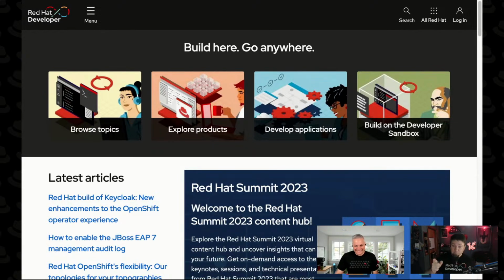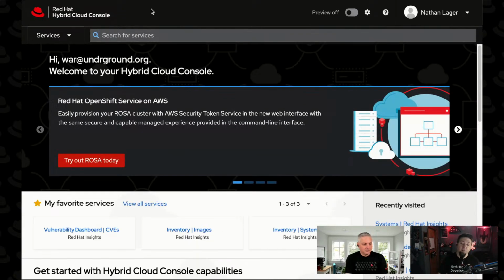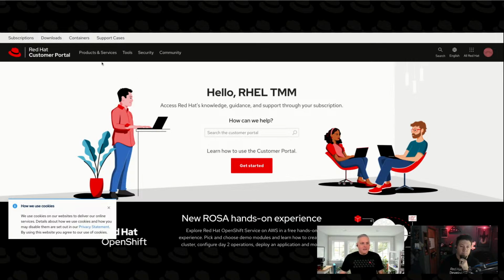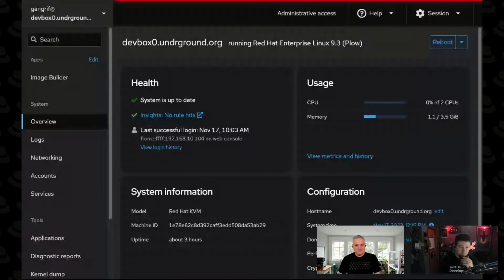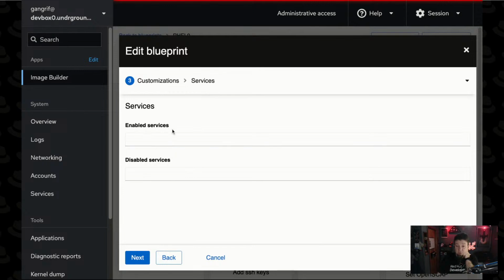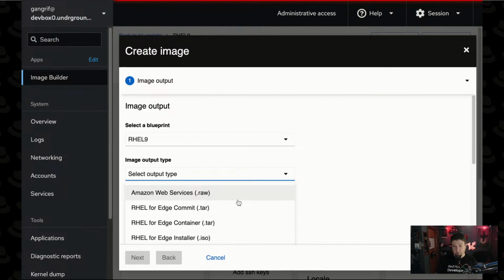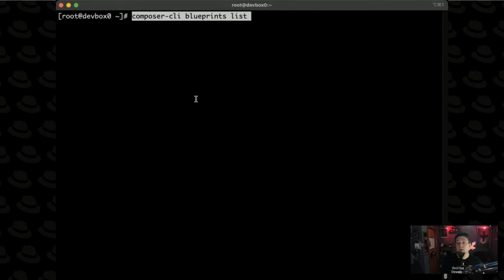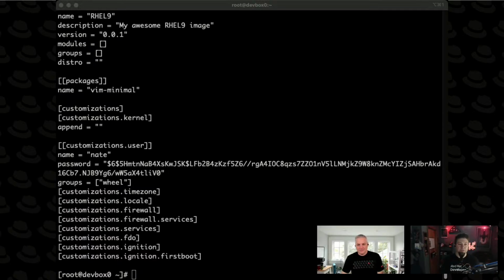Getting hands on with RHEL | Into the Terminal 89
This past week, we’ve announced the release of RHEL 8.9 and 9.3, but if you are new, you may be asking: How do I get my hands on the new versions? Can I customize those images? Join our hosts to discuss the new releases and how to use ISOs, Image Builder, and other tools to get started with Red Hat Enterprise Linux!

Chapters
00:00 Stream start
00:08 Introduction
00:28 Developer subscription
08:02 Welcome
10:05 ISO downloads
13:36 RHEL image builder
24:48 Composer deployment
31:48 Q&A
37:51 Wrap up